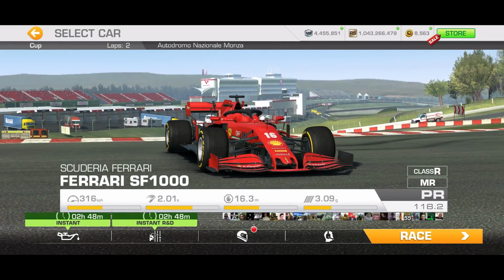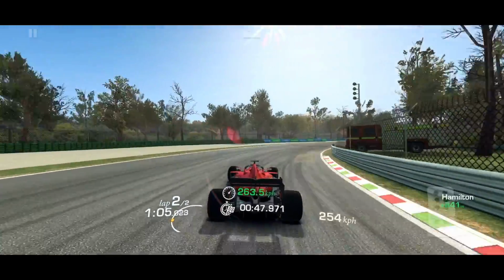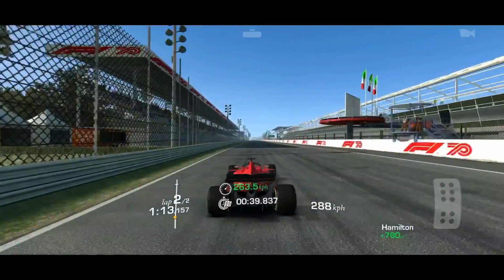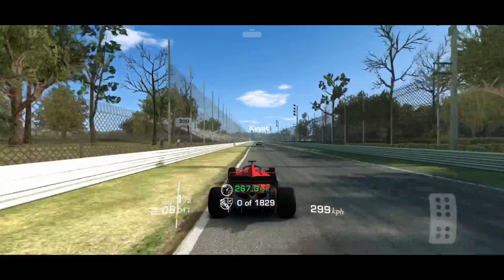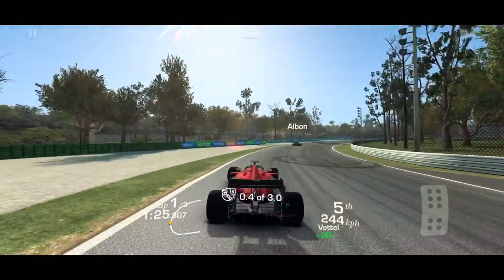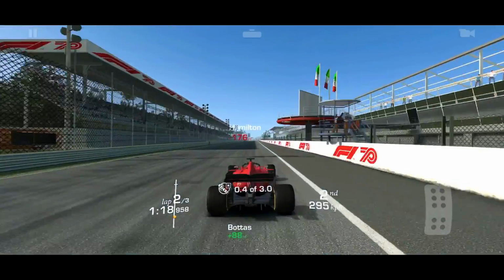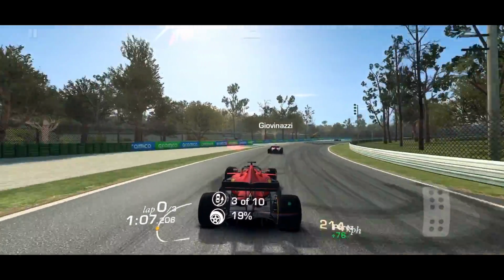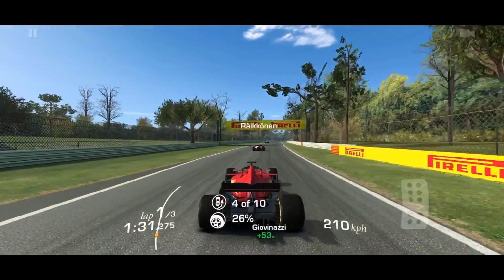Formula 1 - 2020 Italian GP: Stage 2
I did this stage with tilt B controls, all of my assists off and sensitivity 2. Timestamp links:
Race 1 0:00
Race 2 3:10
Race 3 5:58
Race 4 10:39